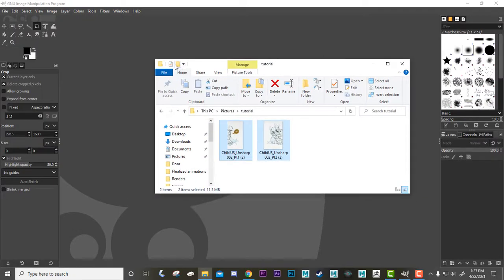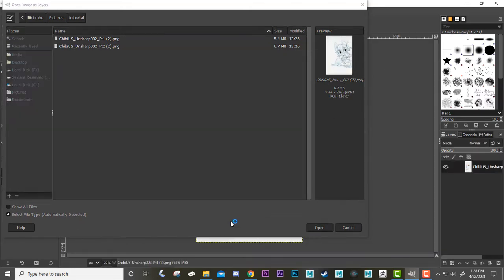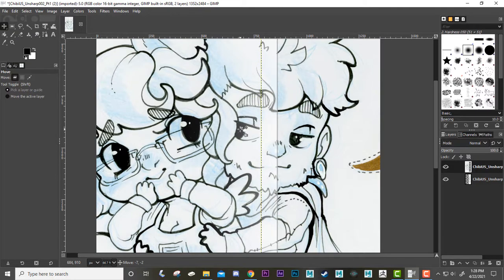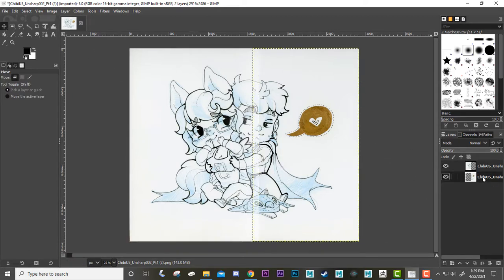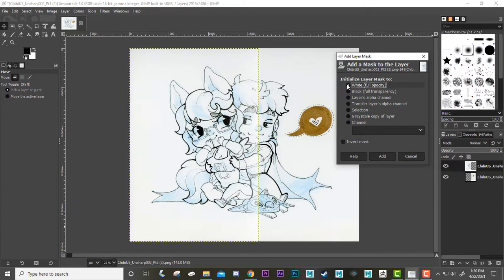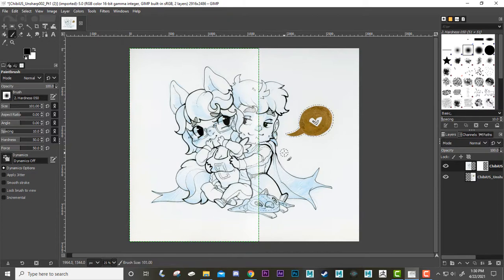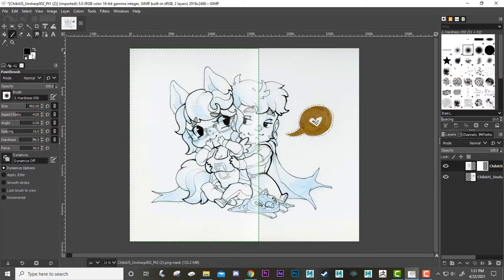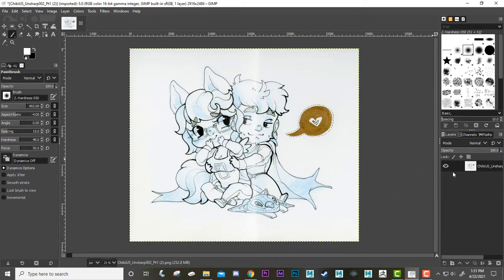Combine scan photos together in Gimp tutorial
Made for a artist that have to scan photos in parts to make them digital

Gimp is a free program used like photoshop